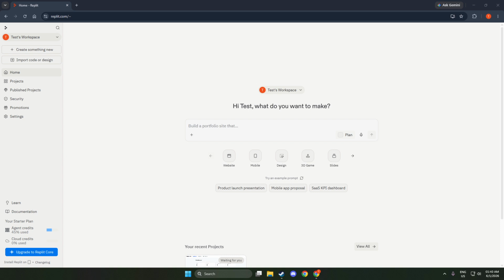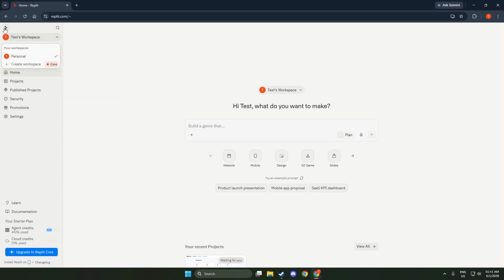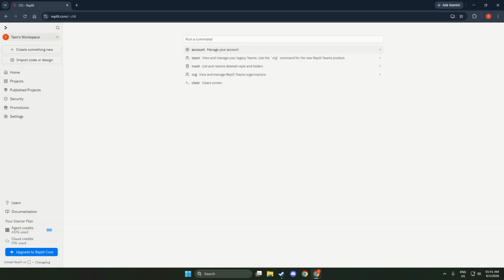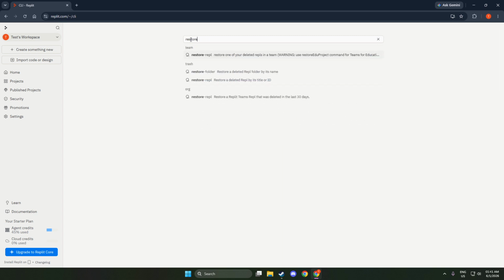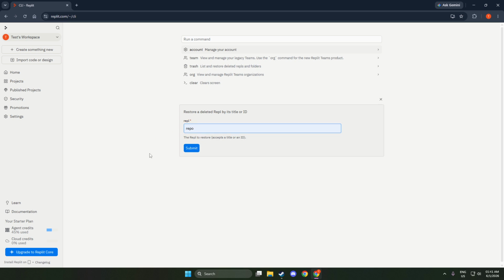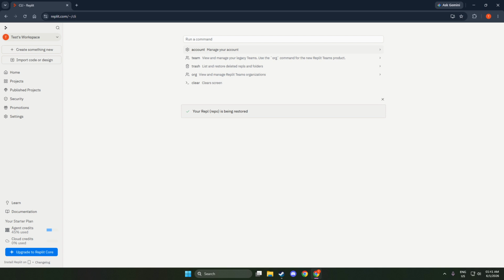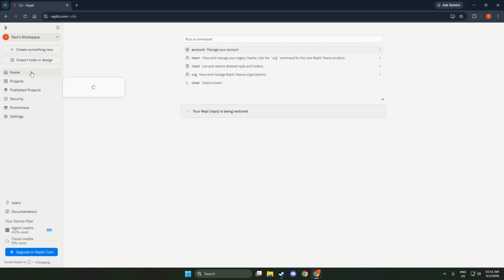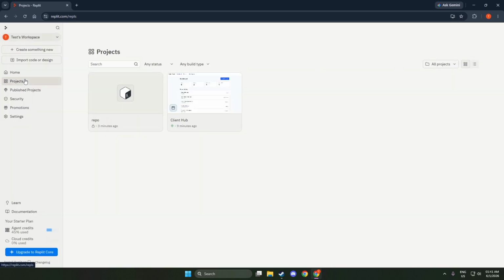How to Restore a Deleted Repl in Replit [2026 Full Guide]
How to Restore a Deleted Repl in Replit

In this video, we show you exactly how to restore a deleted repl in Replit. Understanding this process can greatly enhance your project management and troubleshooting abilities within the platform.

When a repl is deleted, it can cause disruptions in your workflow. Knowing how to restore it allows you to efficiently maintain your coding projects, recover lost work, and enhance your productivity by minimizing downtime.

Technical Specs:
Software: Replit; Feature: Project Management & Recovery.